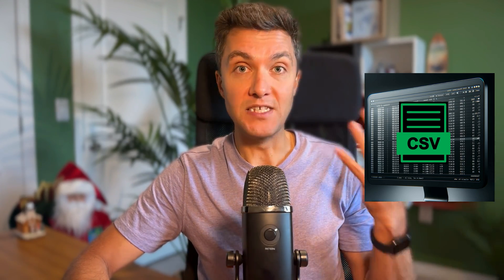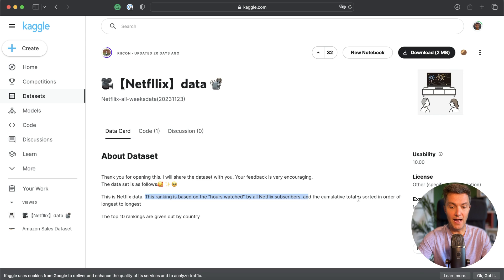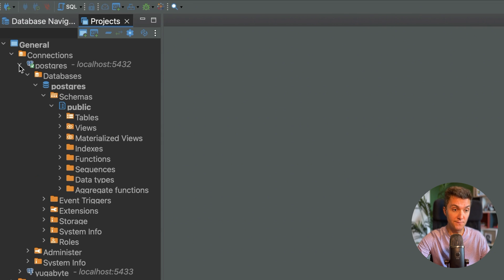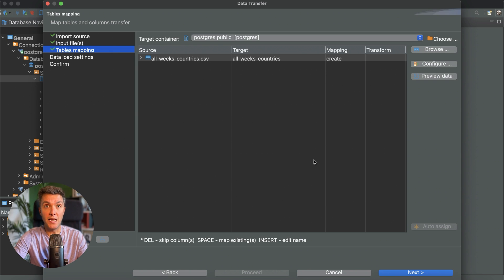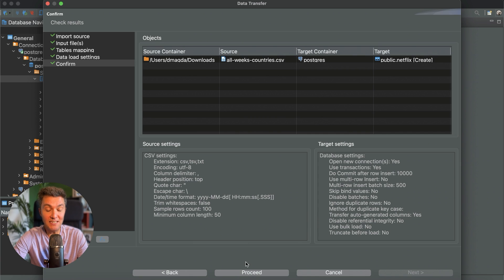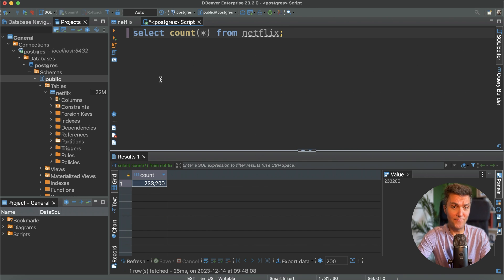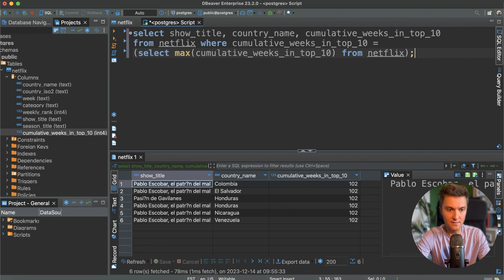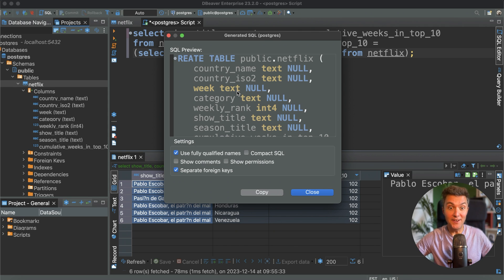Generate Database Schema From Raw Data With DBeaver...And Discover Something About Pablo Escobar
Imagine that you've got a raw dataset from Kaggle or another website, but there's no schema file. You turn to DBeaver to recreate the tables from that raw dataset. And, once the mission is accomplished, you discover something special about Pablo Escobar…

0:00 Just raw data and no schema
0:30 Downloading Netflix data set
1:35 Generating schema with DBeaver
3:35 Checking the loaded data set
4:01 Discovering something special about Pablo Escobar
5:05 Copying the generated DDL statements